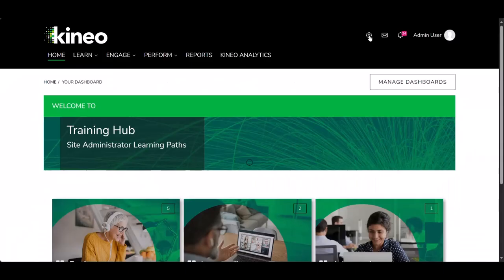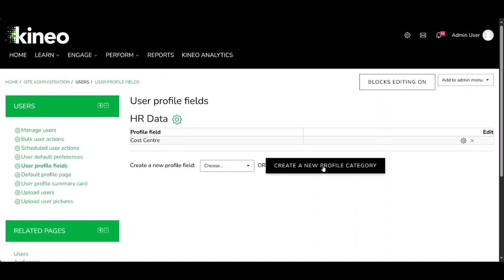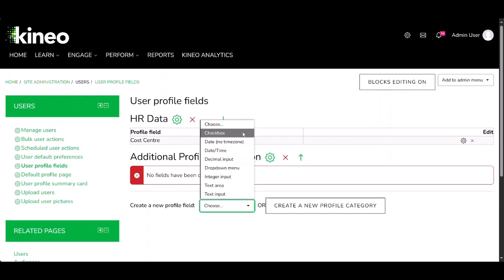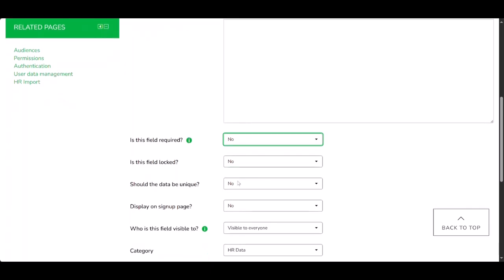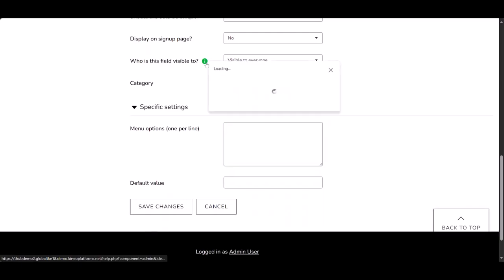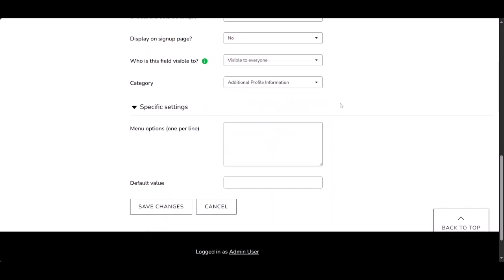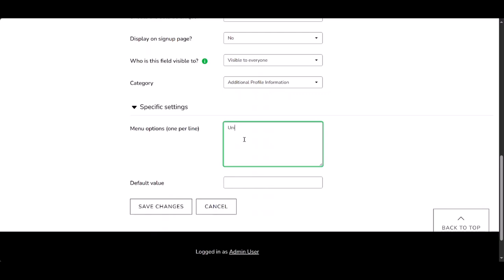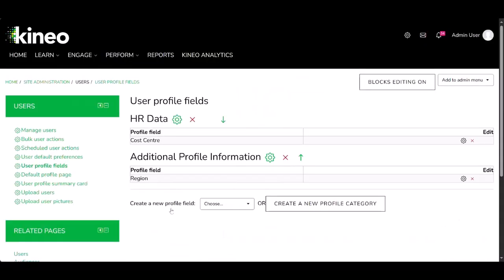Creating Additional Profile Fields v18